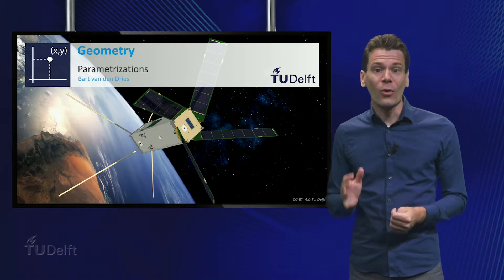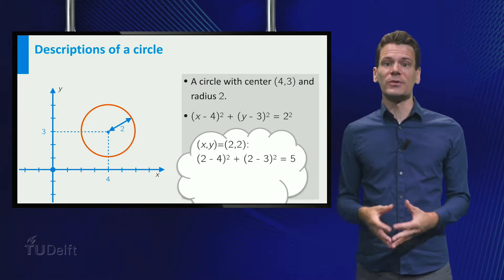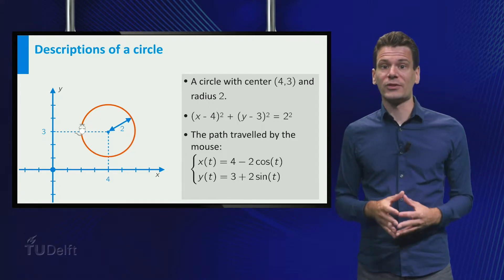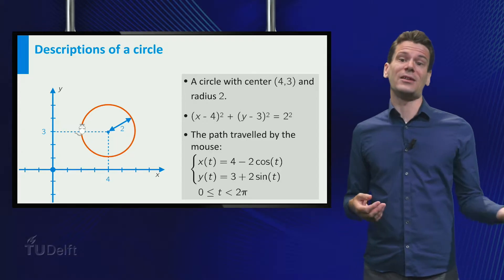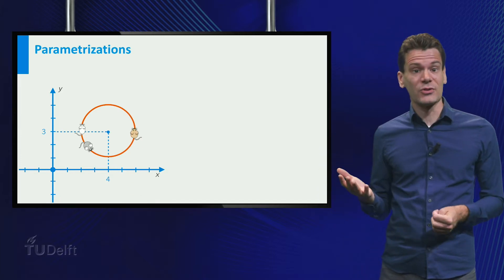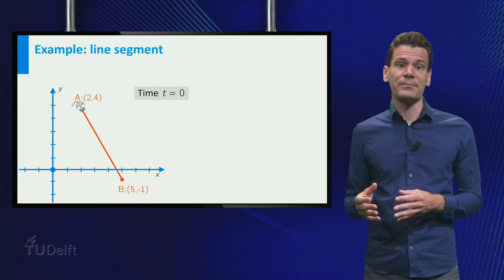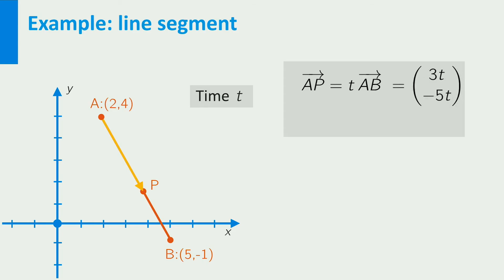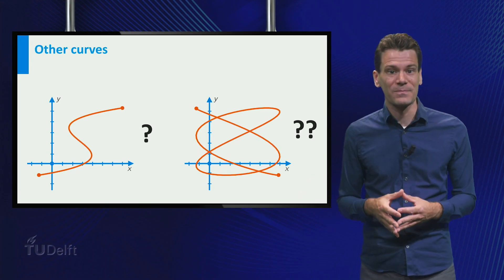Calc001x_2019_Module_7_5-1_Parametrizations-video